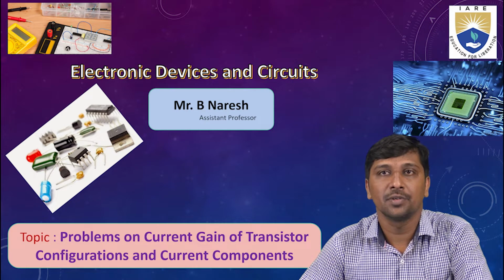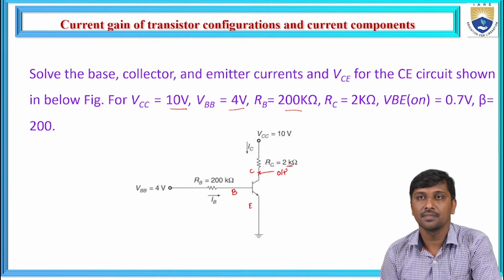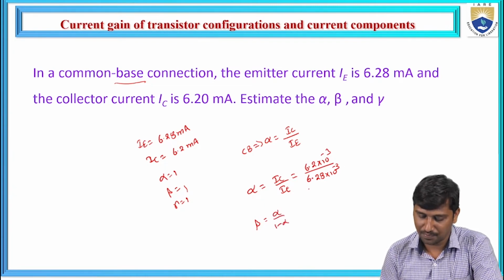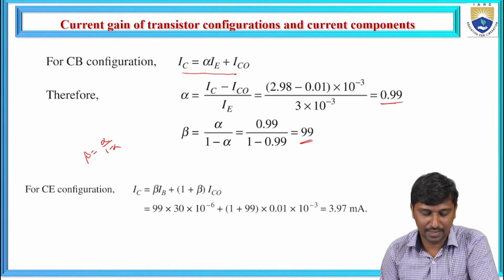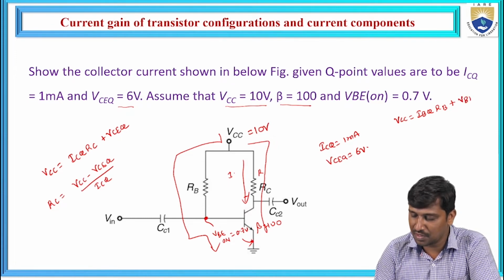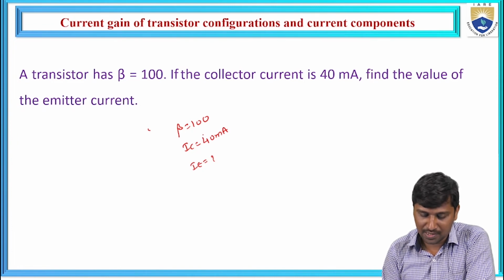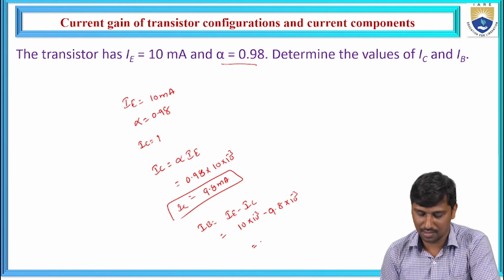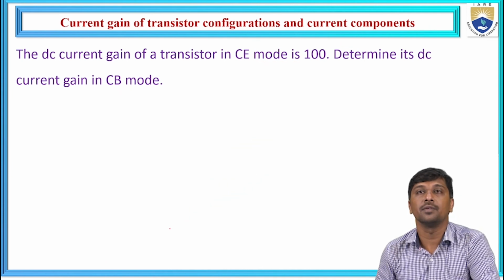Problems on Current Gain of Transistor Configurations and Current Components by Mr. B Naresh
Problems on Current Gain of Transistor Configurations and Current Components by Mr. B Naresh | IARE
Determine the gains from transistor configurations

Telangana, India.